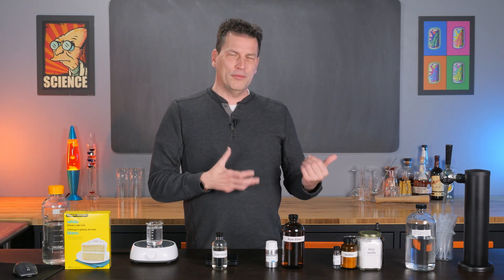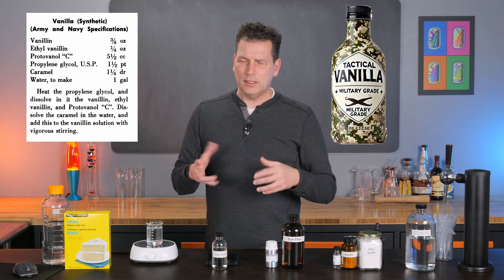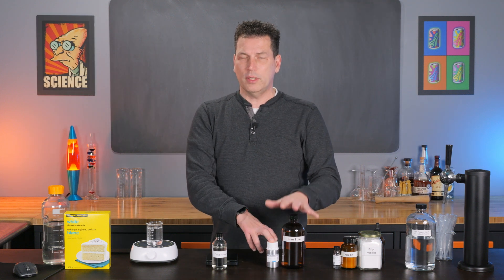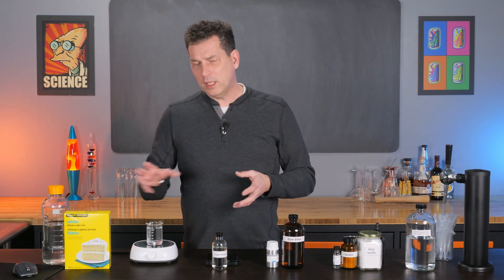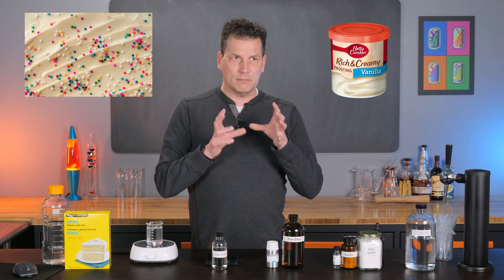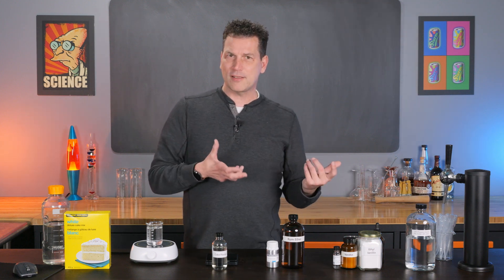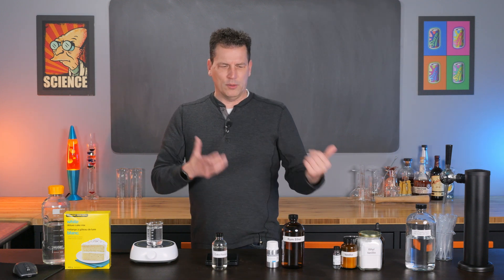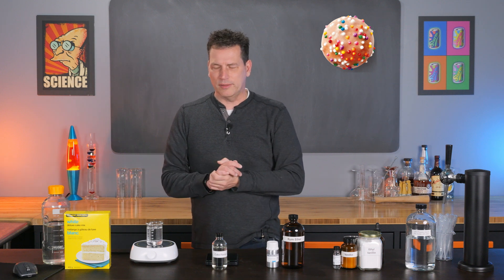Rum + Popcorn + Vanilla = Cake Flavor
Building off of the last video on artificial vanilla extract, we are going to add two new ingredients, rum ether and popcorn pyrazine, to create a cake flavour. This flavour can be used to flavour drinks like soda or cocktails but can also be used to flavour cake batter or the icing on a cake.